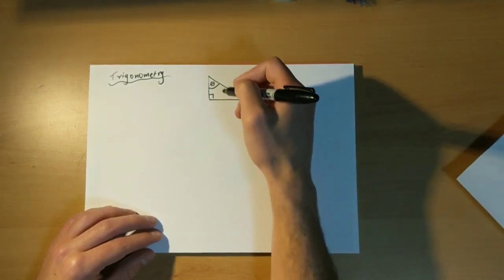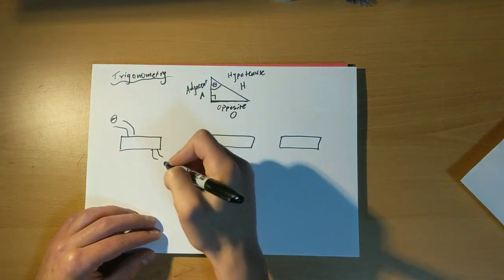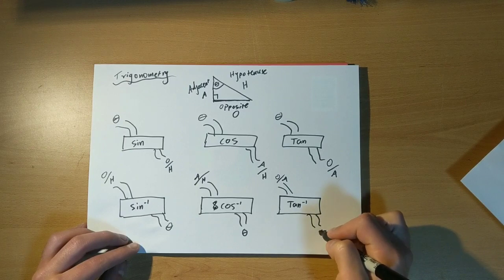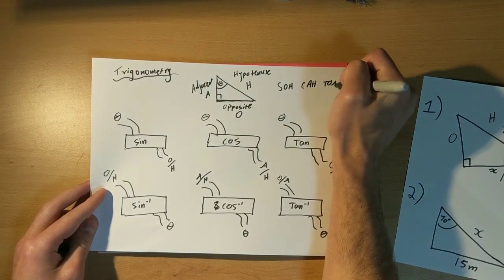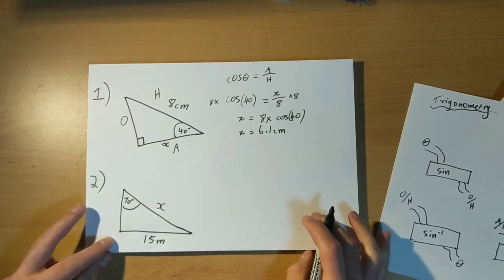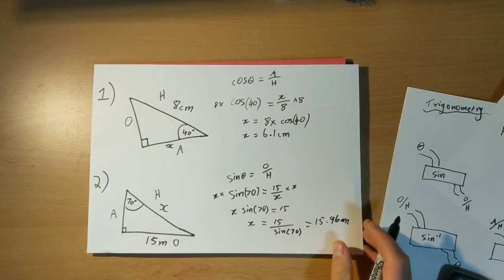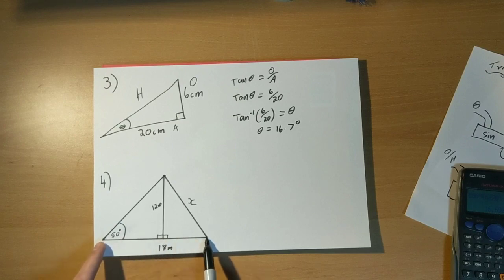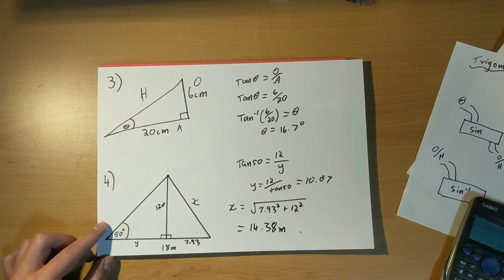Intro to Trigonometry II